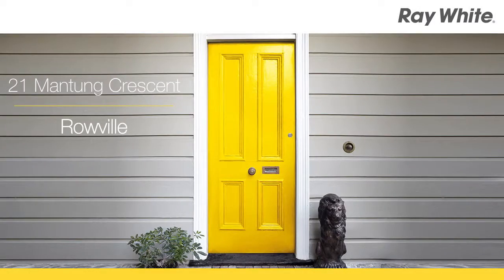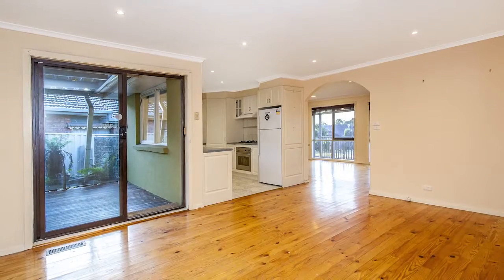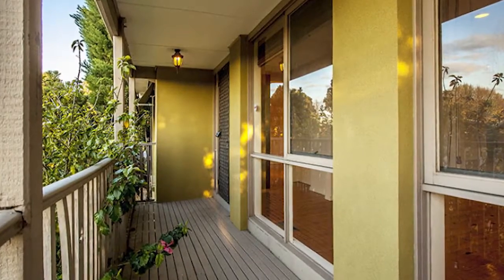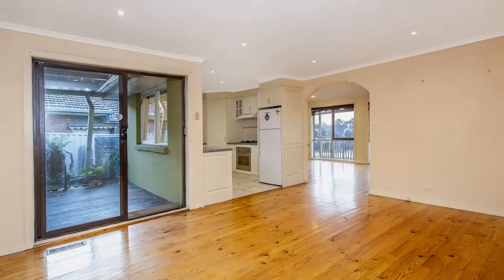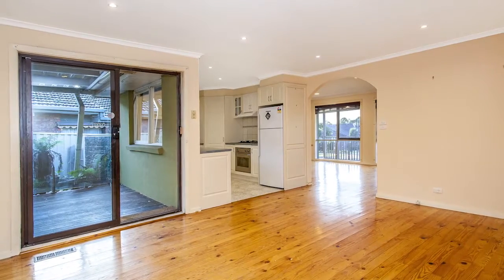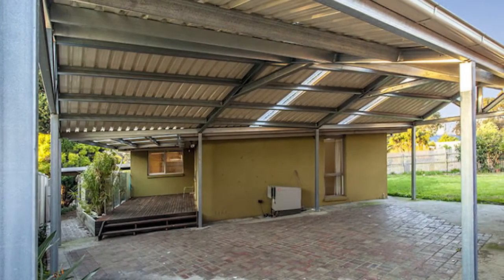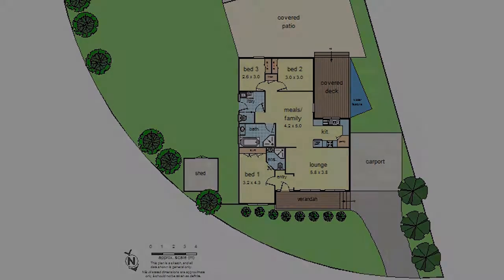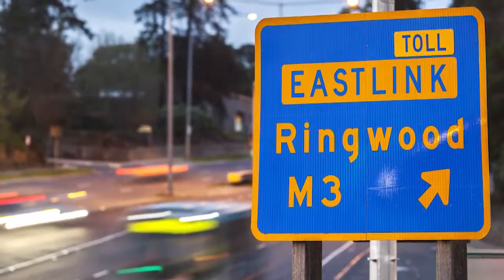21 Mantung Crescent Rowville